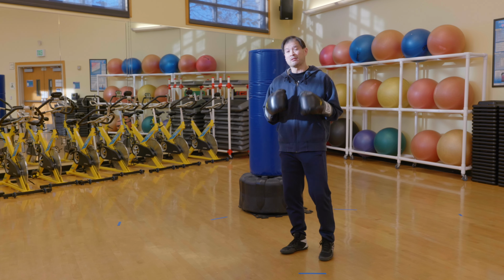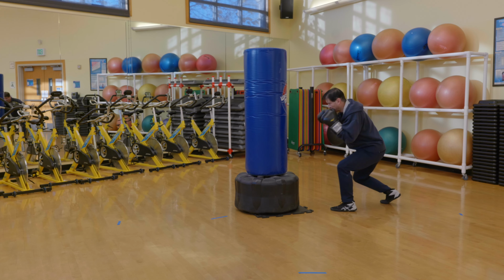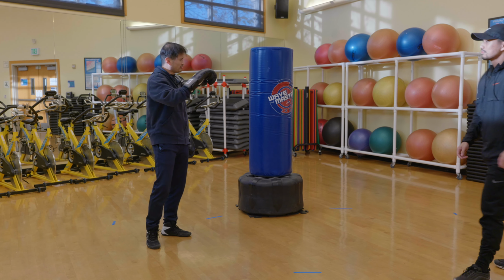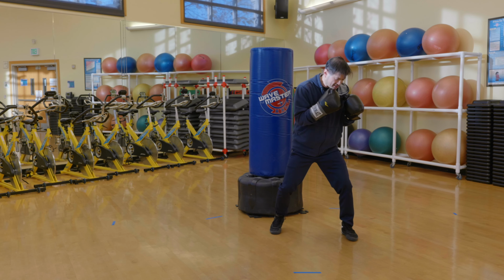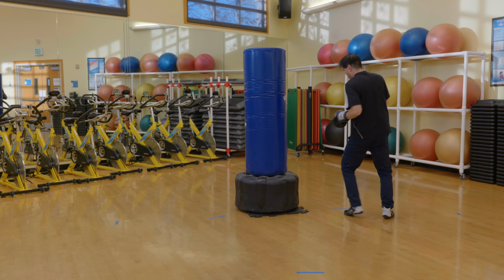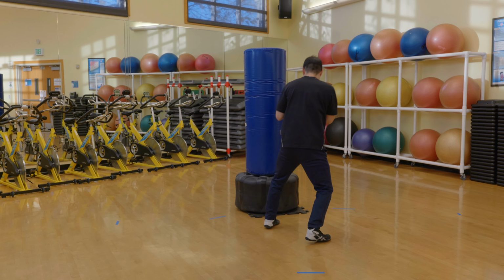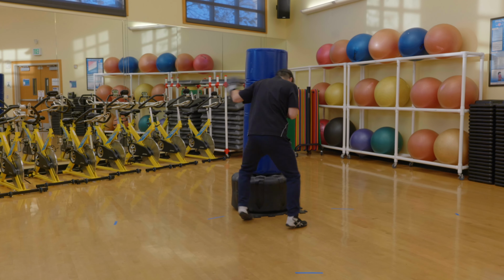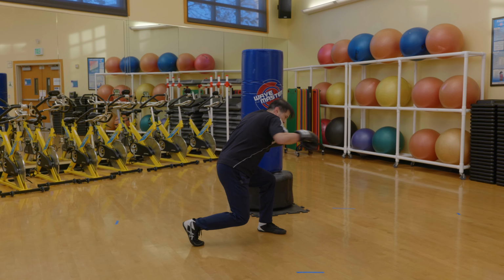Boxing For Parkinson's Class #4 - Using The Heavy Bag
For more information on our Parkinson’s Exercise Program in Union City, CA, please

This free video series is supported by a grant from the Parkinson’s Foundation. A new Boxing For Parkinson's class will be released on the 2nd and 4th Monday of each month, with each class building on the previous class. The exercises and movements performed in this class is designed to support people living with Parkinson’s Disease.

Classes will sometimes use props as a part of the exercise routines; however, you will be able to follow along even if you do not have the exact props or equipment that the instructor is using. Try following along to the same video 2-3x a week before each new class release if possible, and pause/rewind the video whenever necessary to help ensure you become accustomed to the movements and get the most out of the video.

In this video, Mike goes into more detail on how to use the heavy bag for your exercise.

RAE5WGRFJ54NSI7B